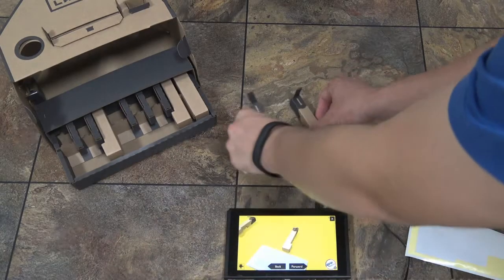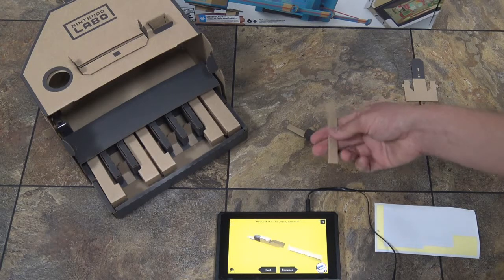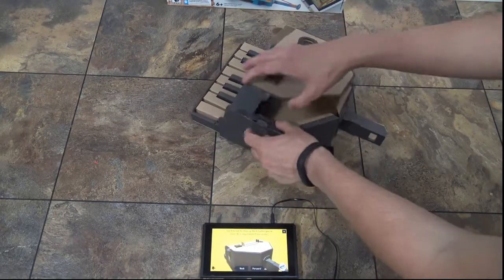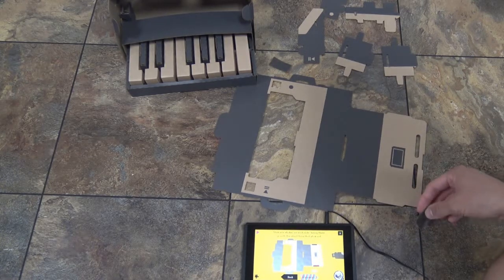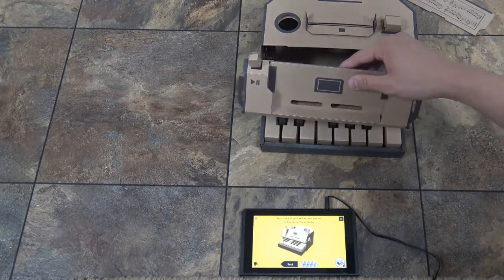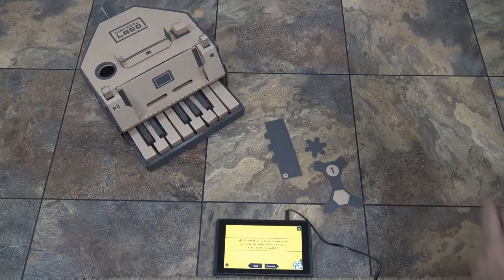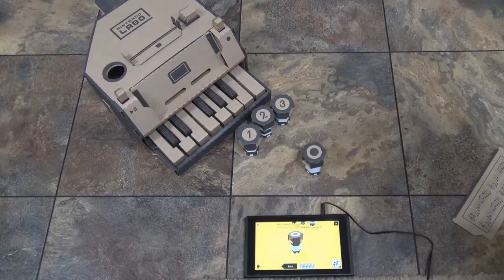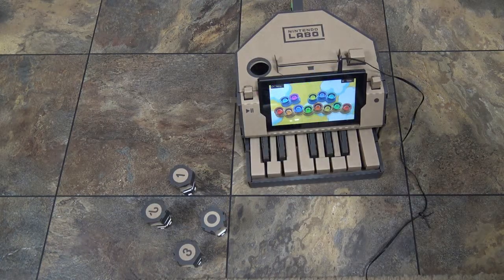Nintendo Labo - Make a Piano! (Part 4)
In the final part of the assembly of the cardboard piano I will finish the rest of the keys, build the screen holder, and make all 4 knobs.

Nintendo Labo is a unique fusion of custom creations and video games.  Included in the set are sheets of perforated cardboard, as well as a few other craft supplies.  Combing the technology of the Nintendo Switch console with these "Toy-Con," you can create some pretty amazing things, such as a functioning carboard piano, a motorcycle simulator, and so much more!

In addition, users can enter the "Toy-Con Garage" mode to code and program the controllers to create their own Toy-Con!  In addition, the game prompts users to customize the included projects as well as to create their very own!

Nintendo Labo is a revolutionary way to inspire creativity and science not only in children, but in people of all ages!

The music was taken from the Nintendo Labo official reveal trailer.